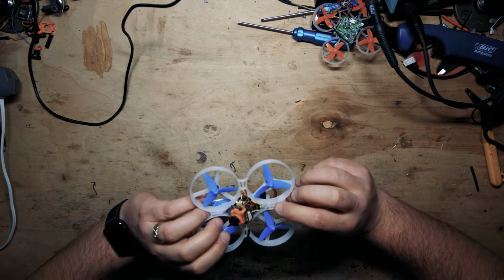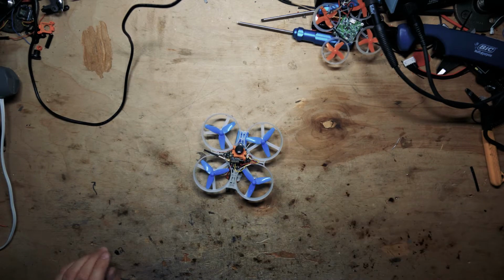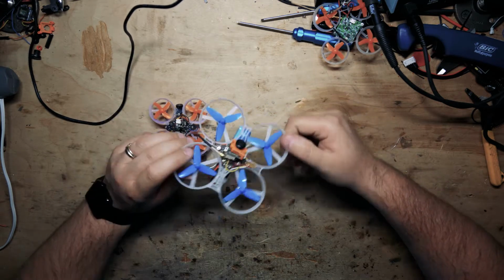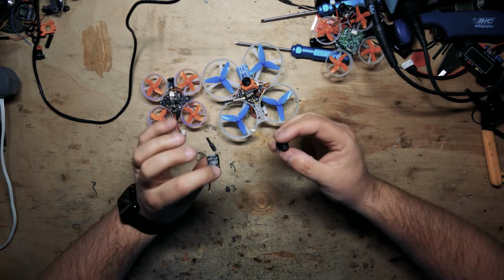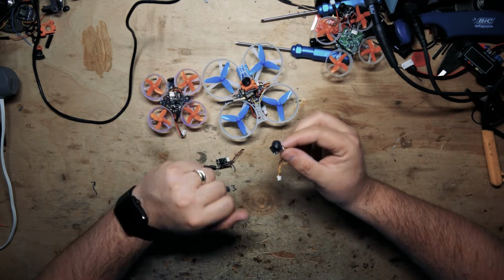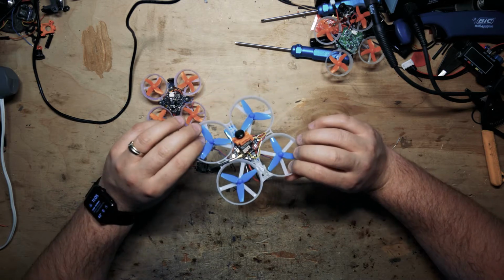800mw Tiny Whoop with Smart Audio!!!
Super excited about this one!  Flies like a dream.  I'm happy to help.  Here are links to the gear:

BetaFPV Frame, Motors & Props:

BetaFPV F3 OSD, FrSky FC:

Runcam Micro Swift:

Foxeer Predator (better IMO):

TBS Unify Nano:  (not what I used and only works up to 50mw but a way better option)